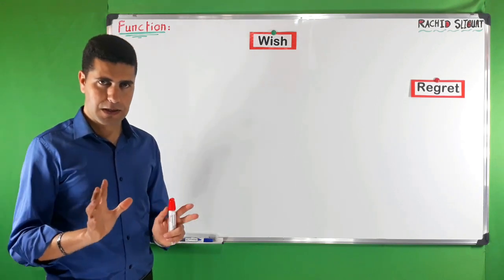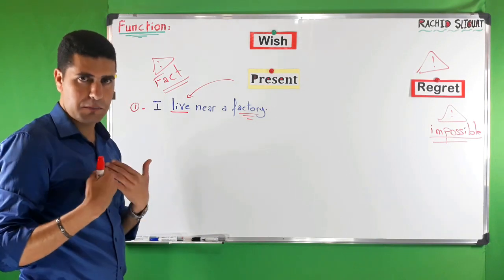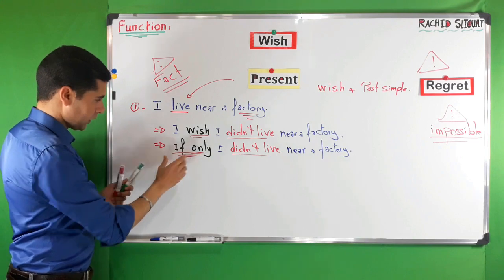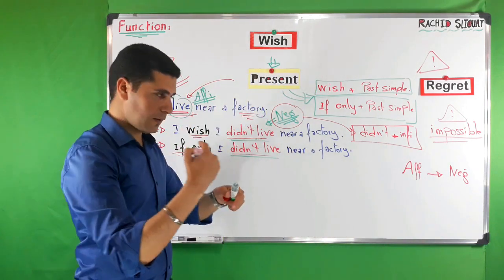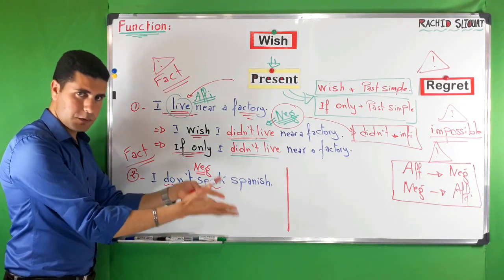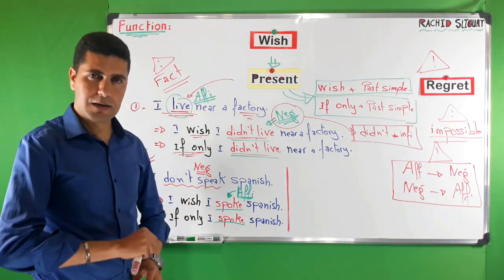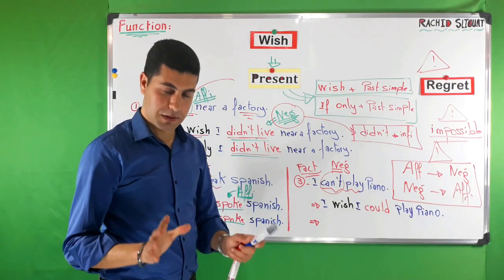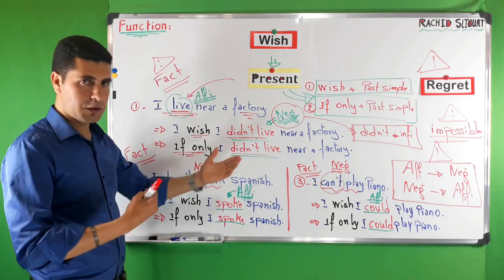Expressing Wishes -1| Present wishes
Hello,

👉 This short video will help you learn how to express "Present wishes".

🔴EXERCISE: Rewrite the following sentences.

1- I don't have a car. 😞
= I wish .
2- My phone is not working. 😞
= If only .